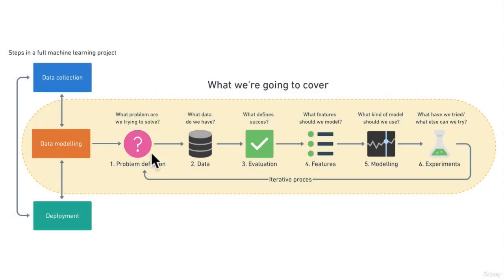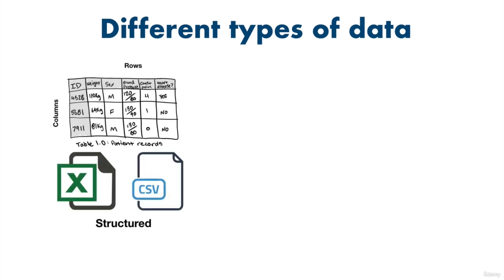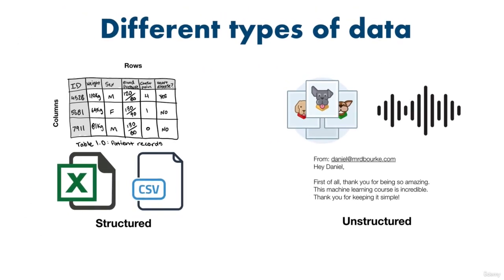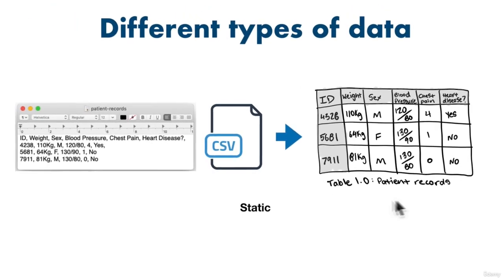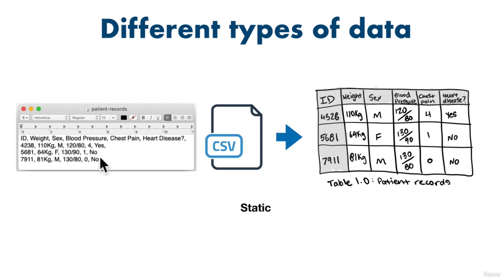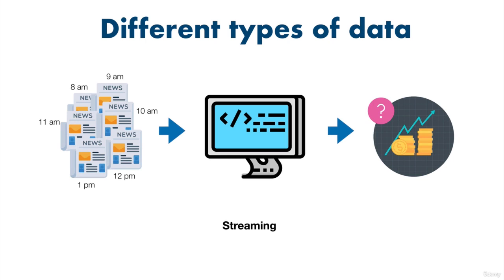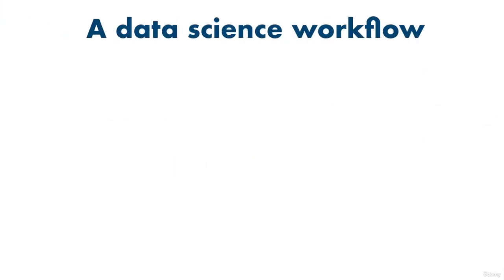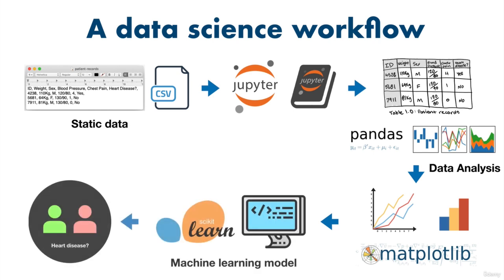005 Types of Data